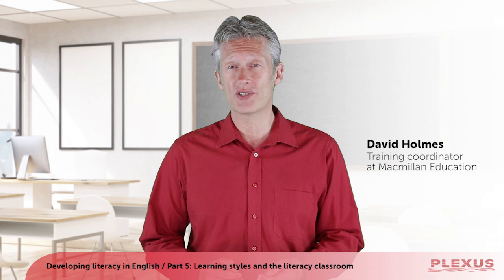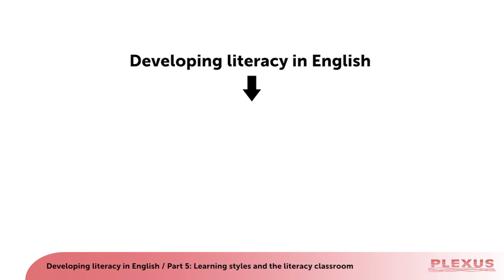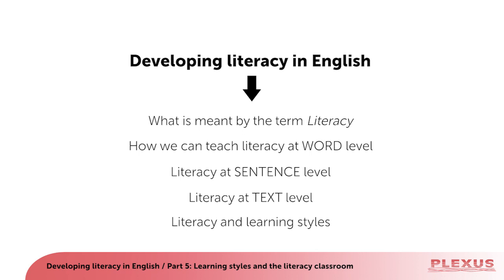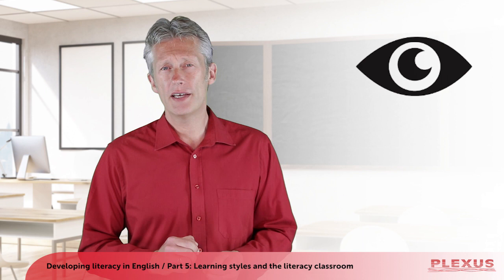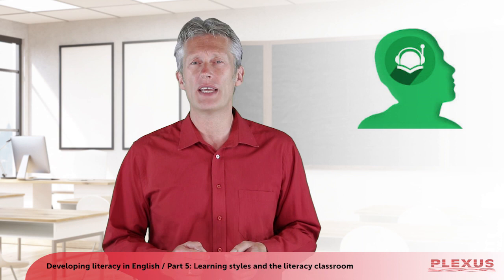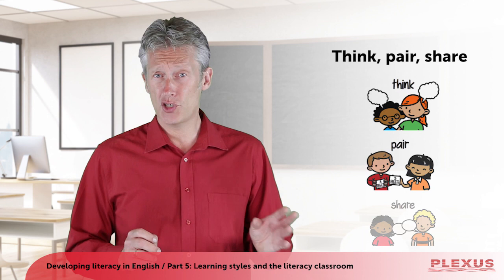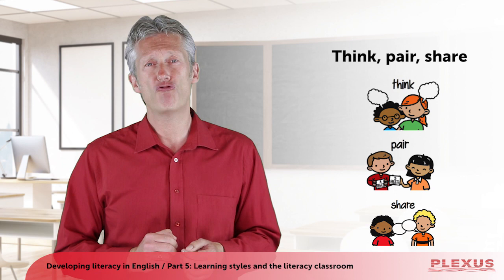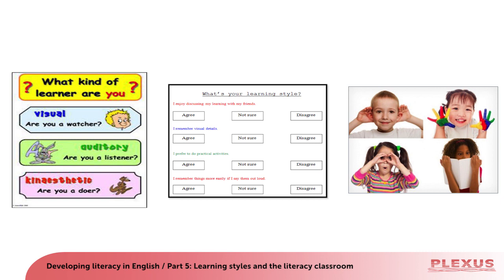Developing Literacy in English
Sample video from Macmillan Education's Plexus teacher-training online course series, written and presented by Dave Holmes and Gail Butler.